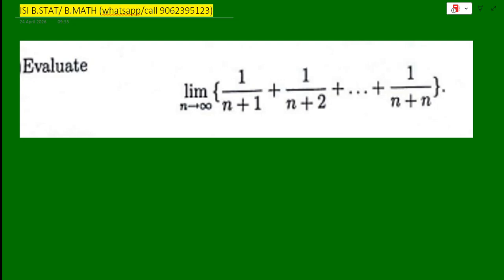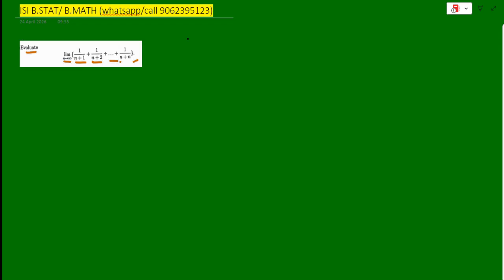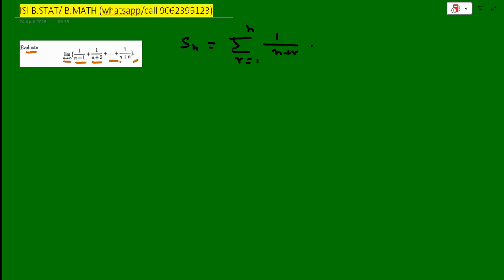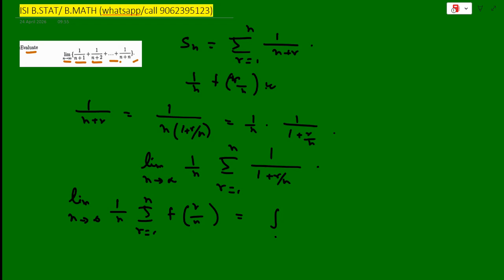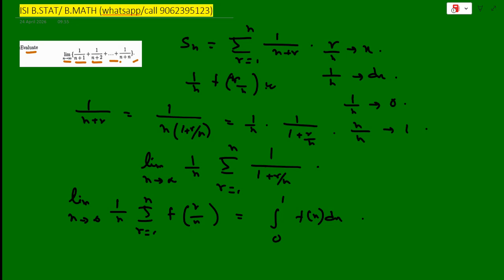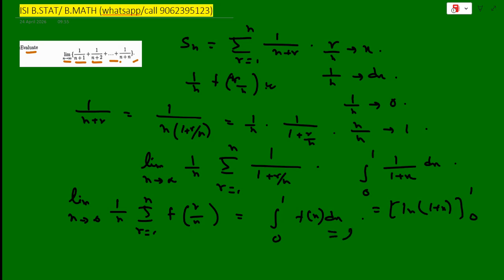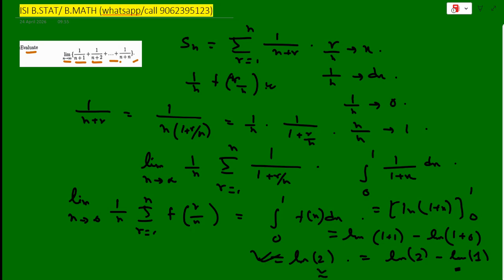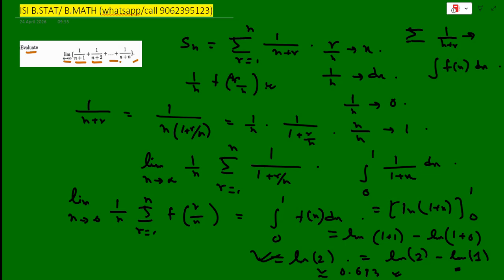ISI BStat BMath Concept Discussion | Step-by-Step Problem Approach Explained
This video on ISI BStat BMath Concept Discussion is carefully designed for serious aspirants preparing for one of the most competitive and intellectually demanding entrance examinations in India conducted by the Indian Statistical Institute. If you are targeting ISI BStat or BMath, then understanding the core concept discussion behind every problem is far more important than simply memorizing formulas or solving questions mechanically. This session focuses on building deep conceptual clarity through a structured, analytical, and exam oriented explanation that reflects the real difficulty level of the paper.
In this lecture, we take a representative high level problem and break it down into its fundamental ideas. Instead of directly jumping to the final answer, we focus on the underlying concept discussion, the reasoning behind each step, and the strategic approach required to tackle similar problems in the actual examination. This method helps you understand how different mathematical ideas are interconnected and how to apply them effectively under time pressure.
The ISI entrance exam is famous for its unconventional, logic driven, and concept intensive questions. Therefore, this video emphasizes analytical thinking, logical structuring, and intelligent problem solving rather than shortcut based methods. You will learn how to interpret a question precisely, how to identify the hidden concept being tested, and how to construct a clear and efficient pathway toward the solution using strong reasoning.
In this session, we also discuss how to simplify complex problems using conceptual insights, how to avoid common mistakes that most students make under exam pressure, and how to improve both speed and accuracy simultaneously. The explanation style is designed in a way that reflects the thinking pattern of top rankers so that you can gradually develop a similar mindset in your preparation journey.
This video is highly beneficial for students preparing for ISI BStat and BMath, as well as aspirants of CMI, IIT JAM, and Olympiad level mathematics examinations. It is also extremely useful for class 11 and 12 students who want to strengthen their mathematical foundation and improve their logical thinking ability from an early stage.
At Dr Sourav Sir Classes, we focus on building a strong academic base through deep conceptual teaching, advanced problem solving techniques, structured practice sessions, and detailed performance analysis. We provide regular mock tests, personalized mentoring, and continuous doubt solving support to ensure that every student develops confidence and independence in solving complex mathematical problems.
To gain maximum benefit from this session, watch the video actively, pause at important steps, attempt the problem on your own, and then compare your approach with the explanation provided. This habit will significantly enhance your understanding and help you perform better in competitive examinations.
If you are serious about cracking ISI BStat or BMath, then focus on concept building, disciplined practice, and strategic preparation. With the right guidance and consistent effort, achieving success in this examination is absolutely possible.